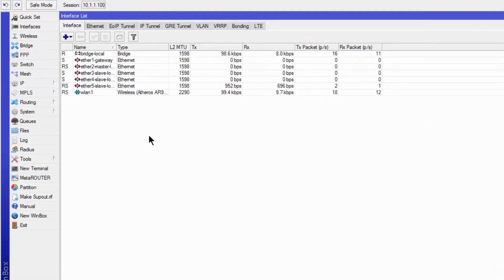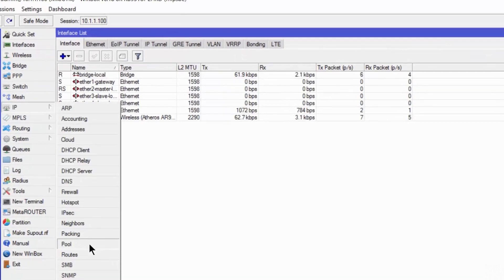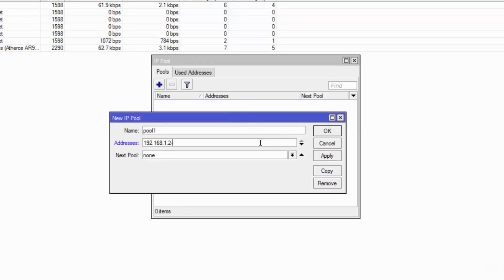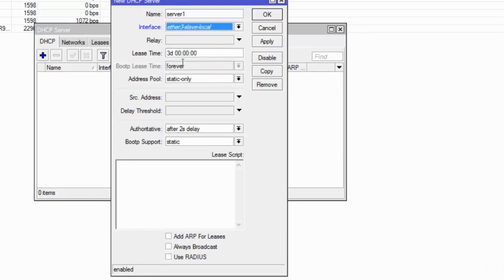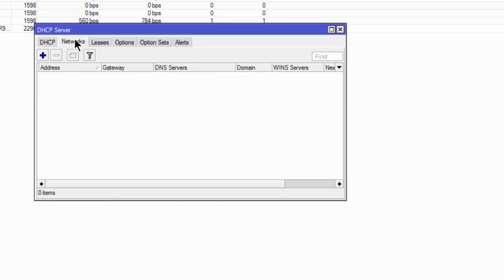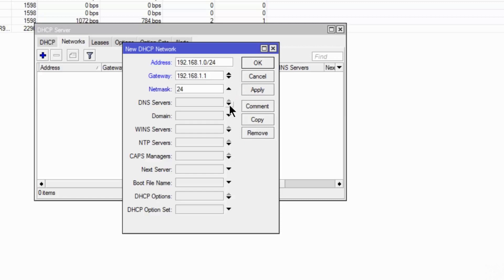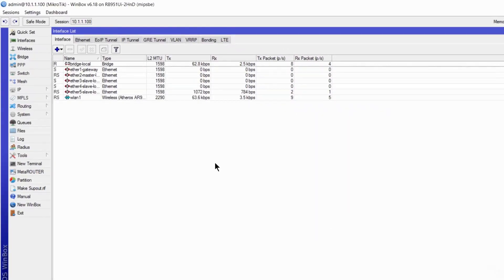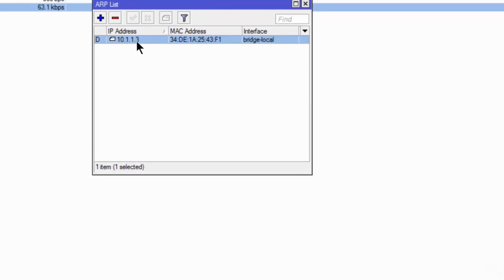How To Configure DHCP Server On Mikrotik Routers [FULL HD/1080p]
The DHCP (Dynamic Host Configuration Protocol) is used for the easy distribution of IP addresses in a network.

The router supports an individual server for each Ethernet-like interface. The MikroTik RouterOS DHCP server supports the basic functions of giving each requesting client an IP address/netmask lease, default gateway, domain name, DNS-server(s) and WINS-server(s) (for Windows clients) information (set up in the DHCP networks submenu)

In order for the DHCP server to work, IP pools must also be configured (do not include the DHCP server's own IP address into the pool range) and the DHCP networks.